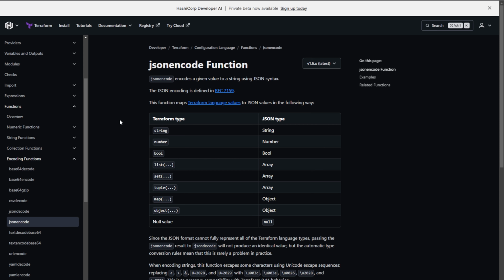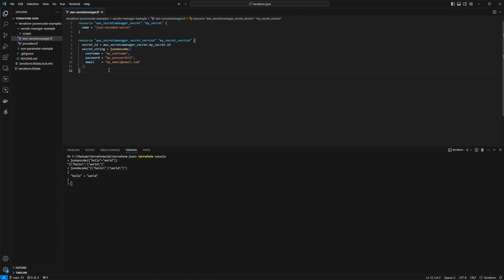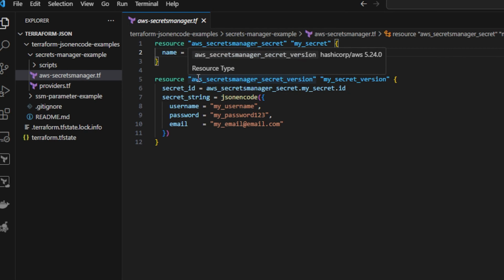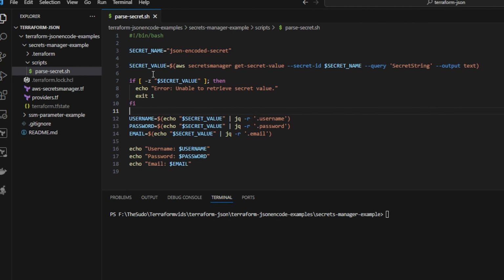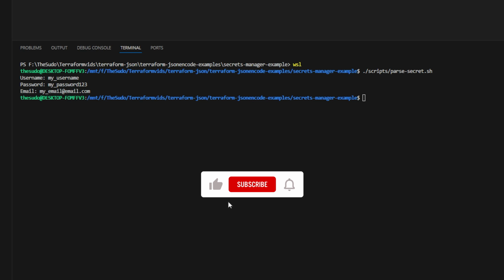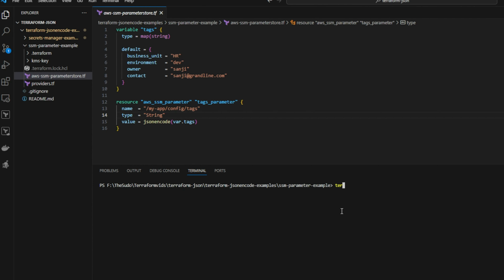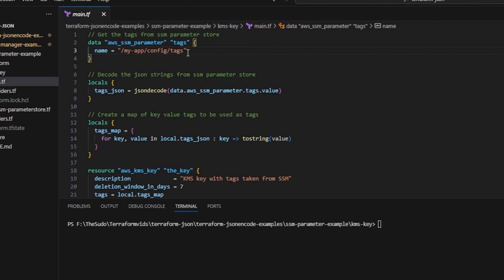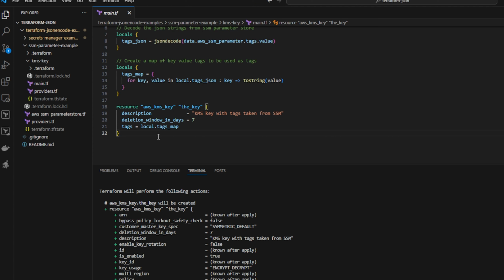Terraform and JSON - The jsonencode and jsondecode functions in Terraform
Quick examples that demonstrate ways to use the Terraform function jsonencode to create a json formatted string and jsondecode to turn that string back into json data.

▬▬▬▬▬▬  R E F E R E N C E S  AND LINKS 🔗▬▬▬▬▬▬

►  What are the json functions included with Terraform
►  What is the jsonencode() and jsondecode() function in Terraform
►  How to use jsonencode() and jsondecode() functions in Terraform
►  Examples for using jsonencode(0 and jsondecode() functions in Terraform

00:00 - Intro and Overview
01:18 - JSON Encoded secrets manager secret example
04:02 - Parsing the secret with JQ
05:44 - JSON Encoded SSM Parameter example
07:40 - JSON Decoding the SSM Parameter
09:30 - Overview